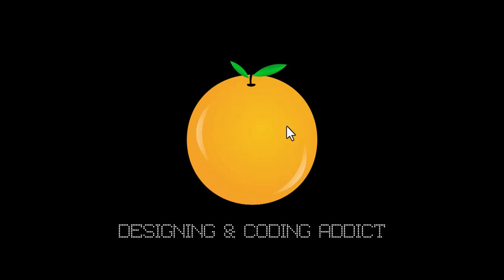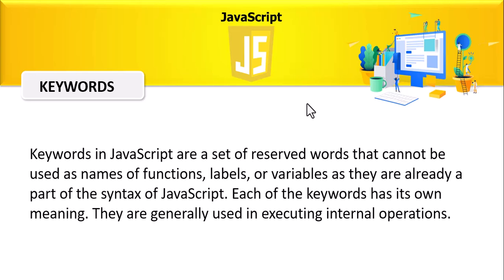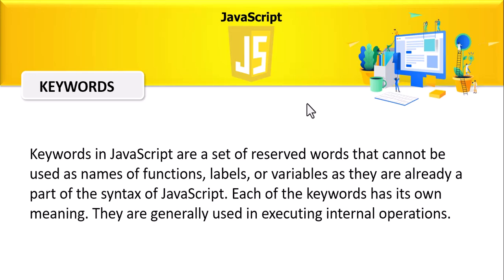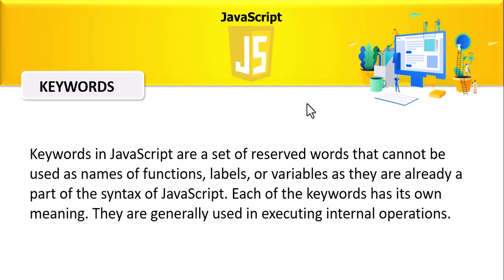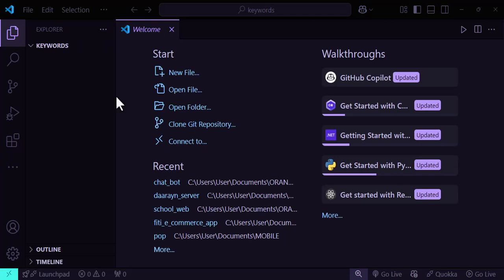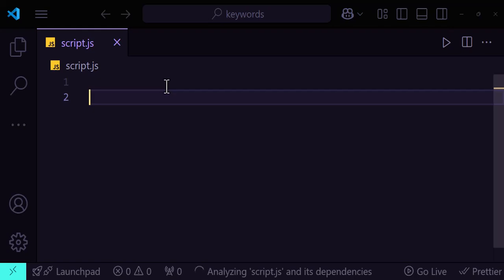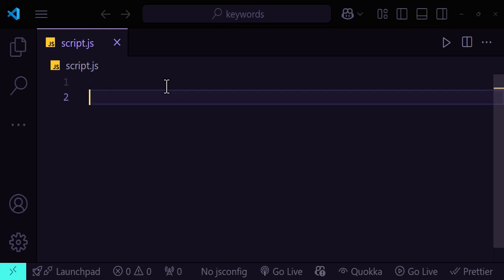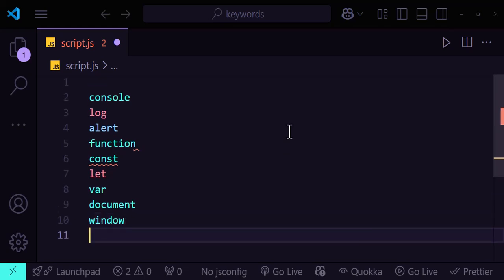Master JavaScript: Javascript Keywords part 2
Master JavaScript: The Ultimate Guide for Beginners to Advanced
In this course, you will learn from the basics to the advanced aspects of building websites and mobile applications with Javascript. This course will guide you on how to start with Javascript, what you can do with Javascript and as well as conventional ways of writing Javascript code